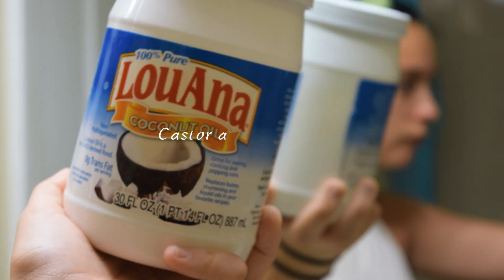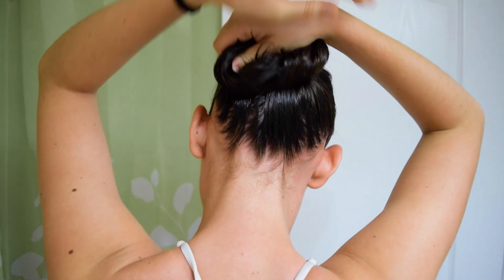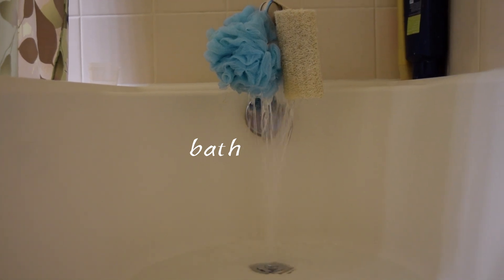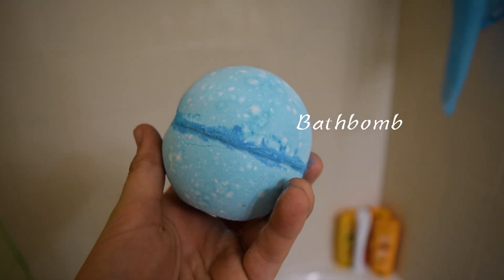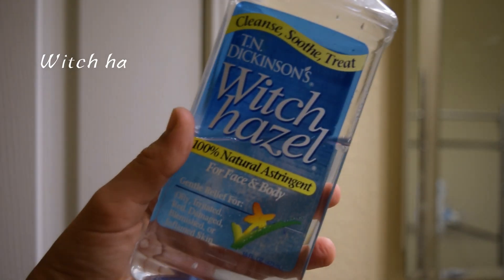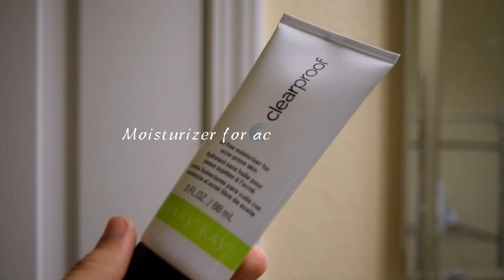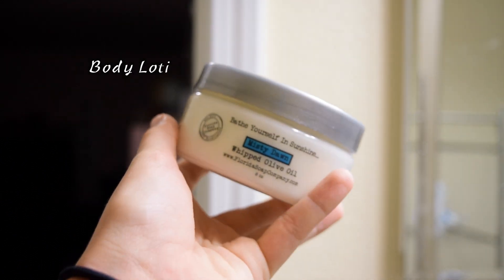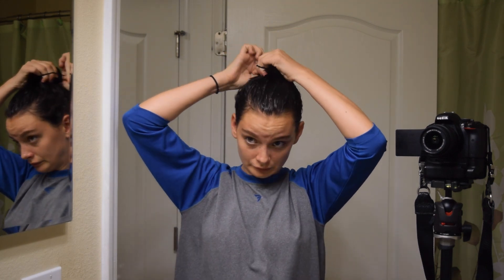My pamper routine.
Hey guys! So this is my at home pamper routine!